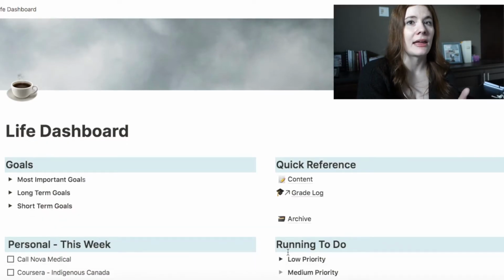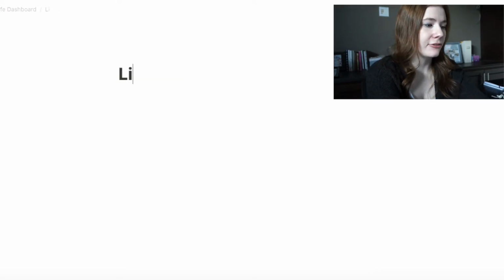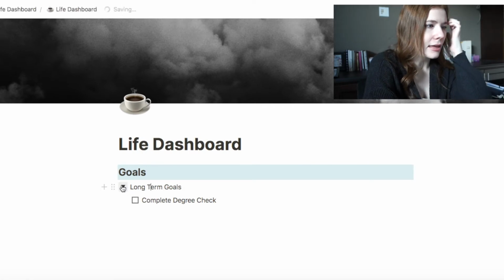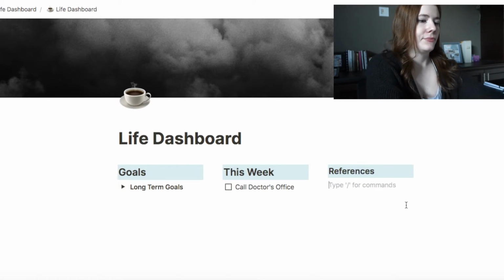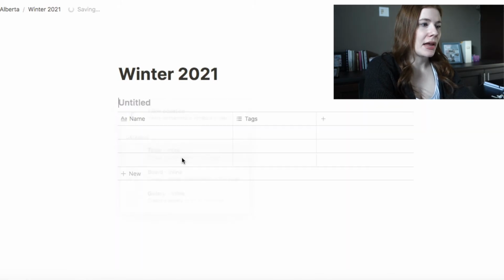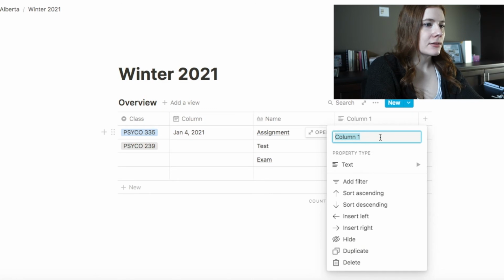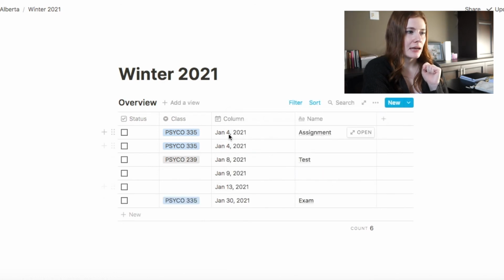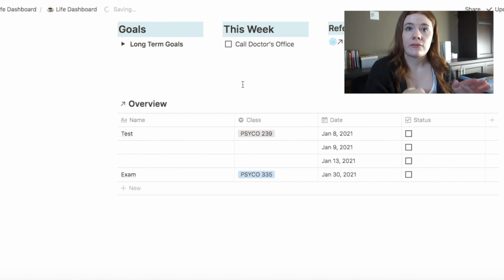HOW I ORGANIZE MY LIFE IN NOTION (As a Student) + Assignment Tracker Mini Walkthrough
Notion is by far one of my most useful productivity tools both as a student and as a human. It has changed my life in just the last year I’ve been using it. In this video, I give you a peek into how I customize my Notion dashboard for my everyday life. Plus, get a tour and see how I make a master list of all my assignments, quizzes, and exams all in one place.

Hey! I'm Kelsey!

I'm a returning university student trying to get everything squared away to get into a graduate program I've been eyeing. I have an undergraduate degree in sociology and am going back for psychology with the hope of going on for counselling/clinical psychology.

Currently documenting thoughts, self-growth, motivation, organization, living intentionally, and all of life's little in-betweens and learning new things along the way.

Grab your beverage of choice and let's be friends!

xo, Kelsey